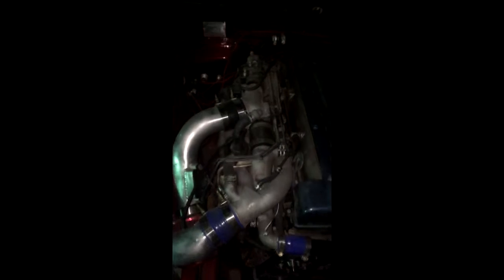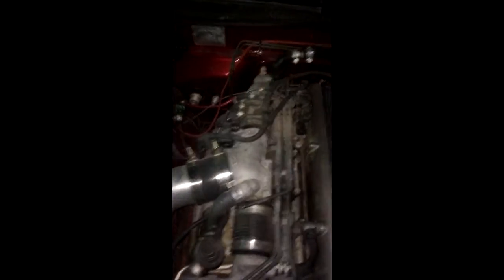intro to s14 projectp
some info on the plans for my s14